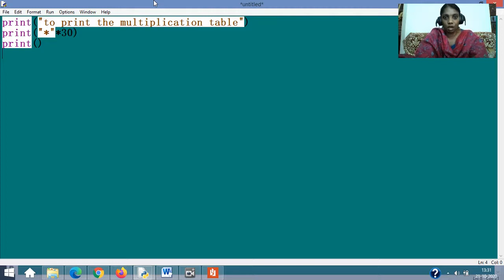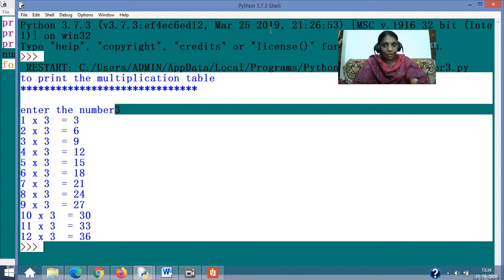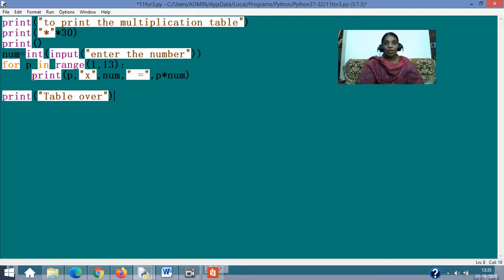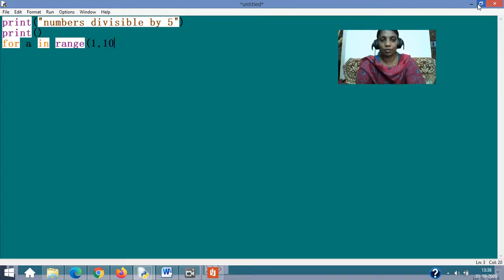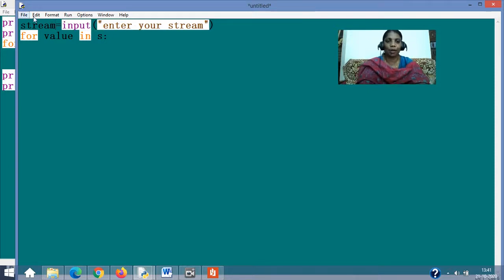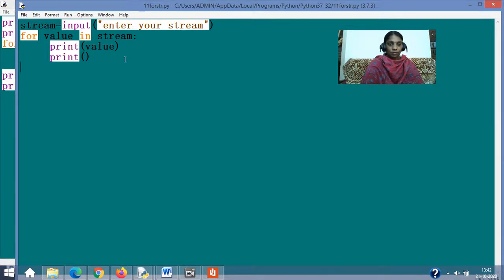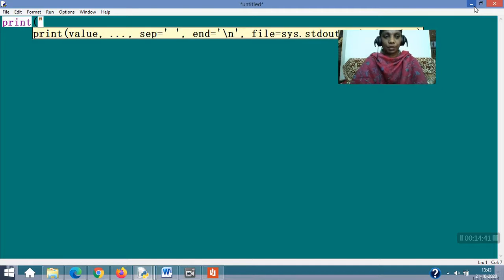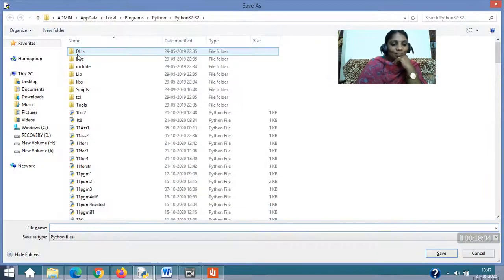IP11 Chapter 07 Conditional and Iterative Statements Video 06 Iterative Statements